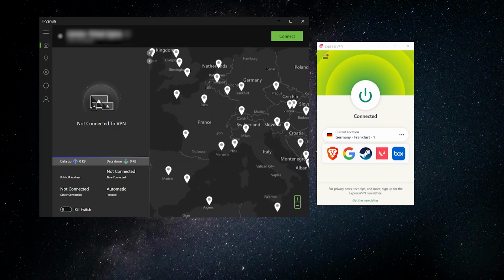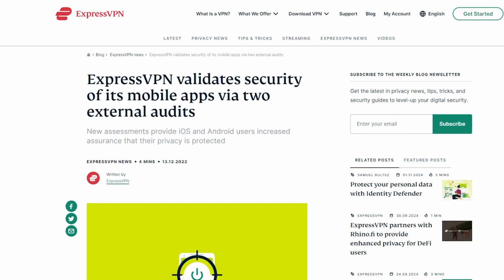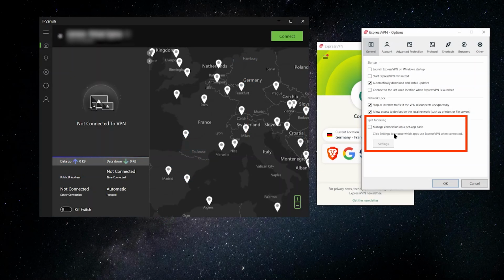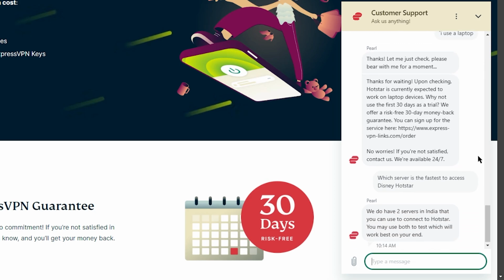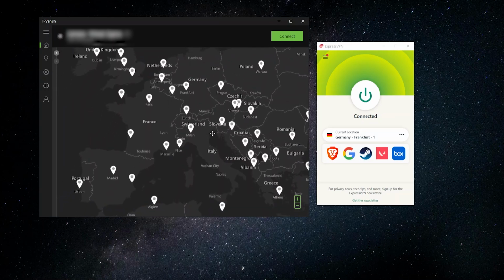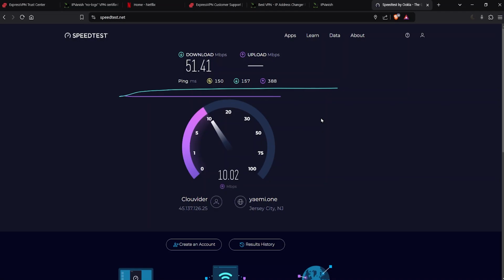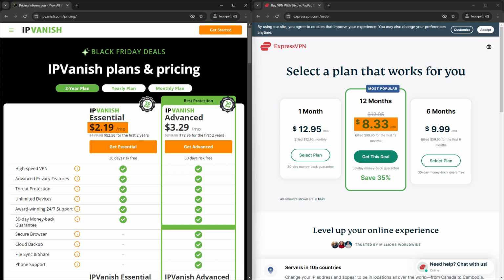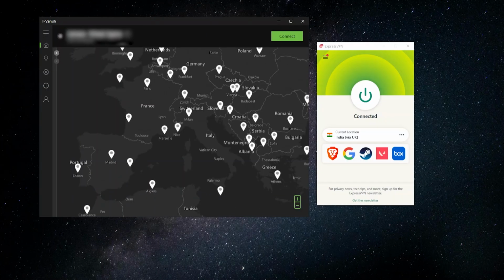ExpressVPN vs IPVanish: What Are the BIG Differences?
🌐 ExpressVPN vs IPVanish 🌐

Hey everyone, welcome back to the channel! Today, we’re comparing two popular VPNs: ExpressVPN and IPVanish. I've tested these VPNs across six key areas: privacy policy, speed, streaming and torrenting capabilities, customer support, ease of use, and cost. Starting with the privacy policy, both VPNs have strict no-logs policies verified by independent audits.

However, ExpressVPN operates on RAM-only servers, which cannot log data, whereas IPVanish is transitioning to RAM-only servers by the end of 2024. ExpressVPN's superior security was proven when a server seized by the Turkish government revealed no user data, solidifying its status as one of the most secure VPNs on the market. In terms of privacy, ExpressVPN is the clear winner.

Moving on to streaming and torrenting, both VPNs allow access to major streaming services, but ExpressVPN has been more consistent and offers more server locations. With over 3,000 servers in 105 countries, ExpressVPN provides broader access compared to IPVanish's 2,400 servers in 90 locations.

Both VPNs support unlimited torrenting with optimized servers. In terms of speed, all VPNs cause some speed drop, but ExpressVPN performs better with speed drops between 10-25%, thanks to its Lightway protocol, while IPVanish can drop up to 37% using the Wireguard protocol. For streaming, ExpressVPN is the better choice, and for torrenting, both are equally capable.

Ease of Use, Customer Support, and Cost

When it comes to ease of use, both VPNs have intuitive interfaces. ExpressVPN features a minimalistic design with a simple ON button and server search, while IPVanish includes an interactive map showing server locations. Both offer essential features like kill switch, split tunneling, and ad/malware blocking. Customer support is tied, with both providing 24/7 assistance via email, live chat, and phone.

In terms of cost, IPVanish is more budget-friendly, with a one-year plan at $2.79 per month compared to ExpressVPN’s $8.32 per month. However, ExpressVPN offers more value with better performance and security. IPVanish allows unlimited device connections, whereas ExpressVPN covers up to 10 devices. If affordability is key, IPVanish wins, but for overall value, ExpressVPN is the better option.

Hope you enjoyed my ExpressVPN vs IPVanish: What Are the BIG Differences? Video.